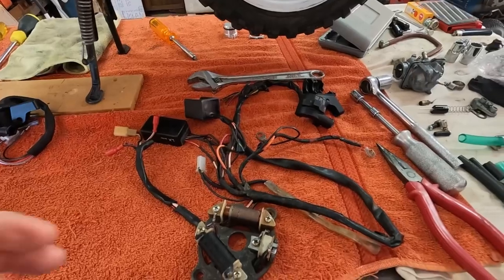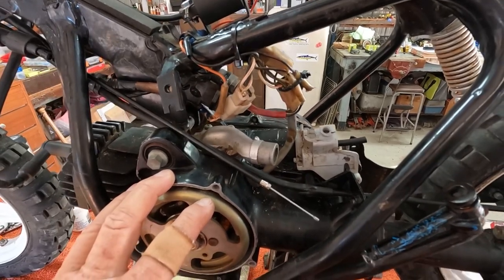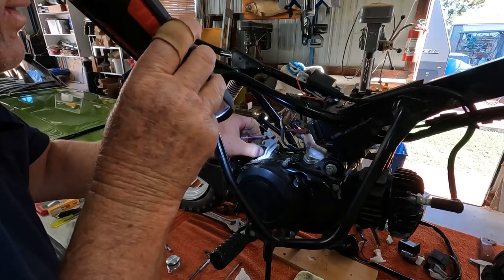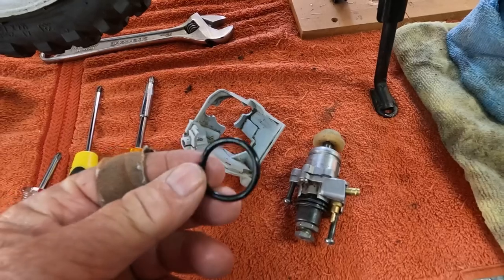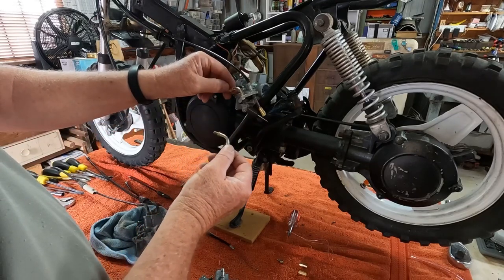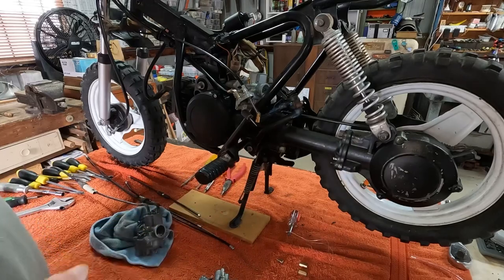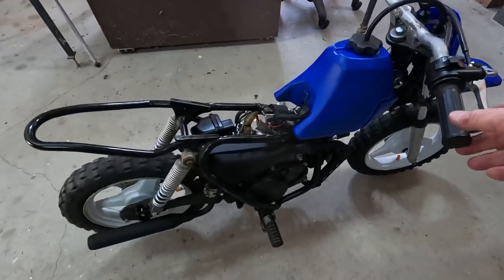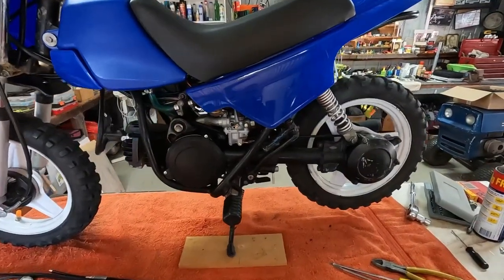PW50 MOTORCYCLE REBUILD - PART 3 - WE HAVE SPARK AND IT RUNS | SEPS ADVENTURES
It’s been a journey so far, the two lots of eBay aftermarket wiring just didn’t work and other parts off eBay just didn’t fit properly and we had to modify most of them to make them fit. I am hoping there are no surprises when I remove the wheels for the new tyres.